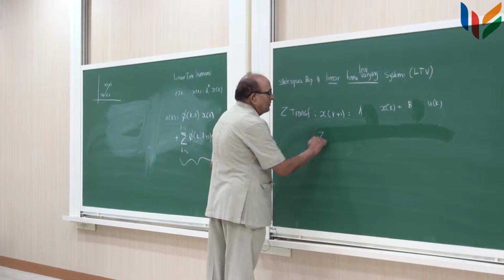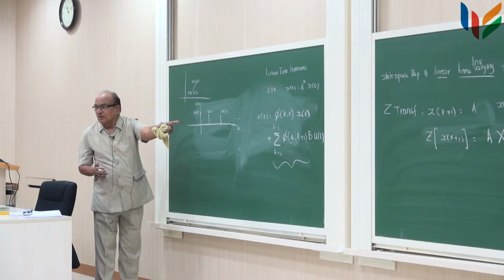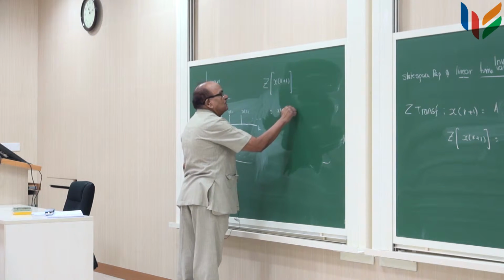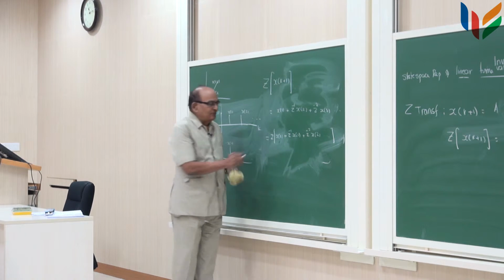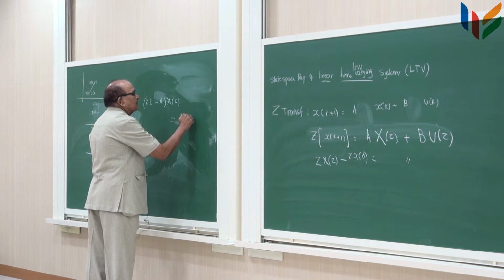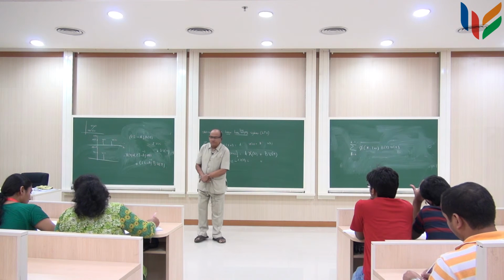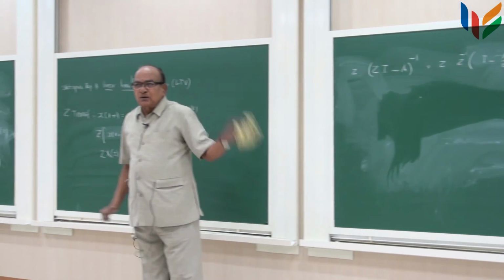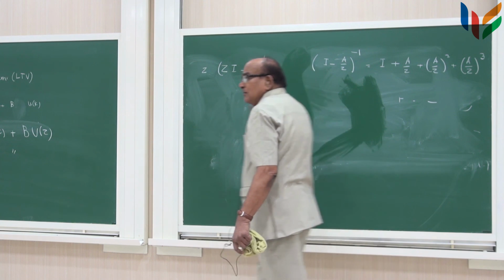EE203_Prof_Sharma_Lecture_10_Ep_04_Mahindra_École_Centrale